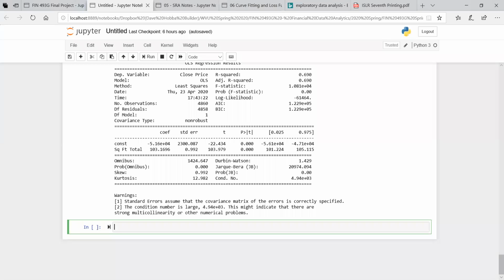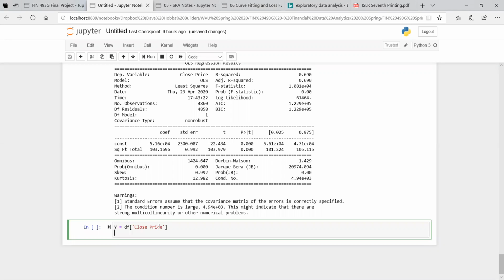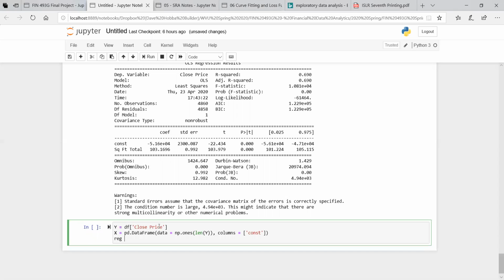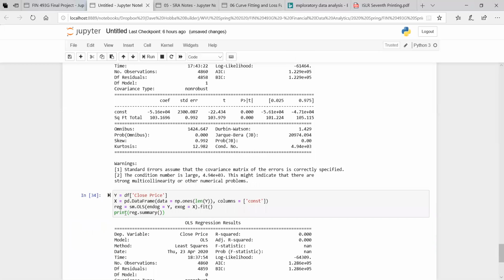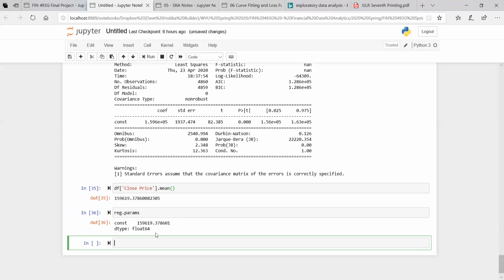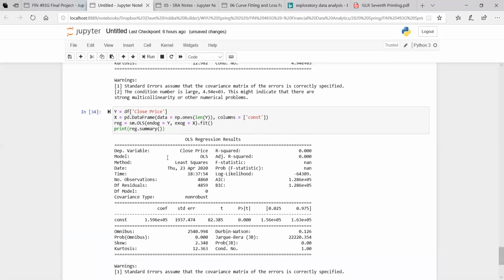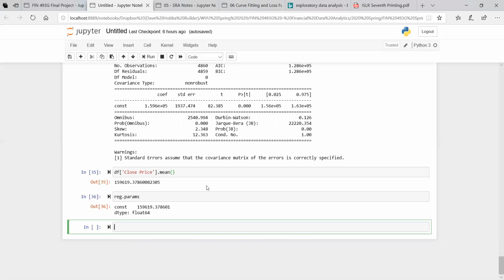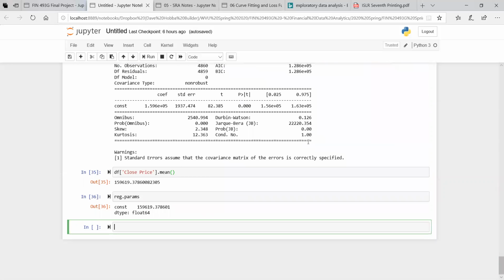0507 Regression Analysis Pt 4